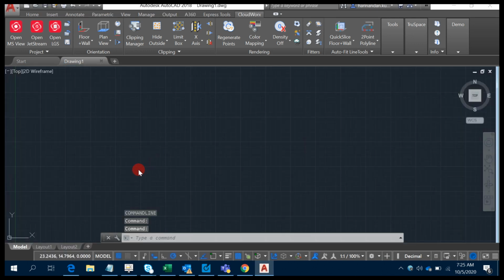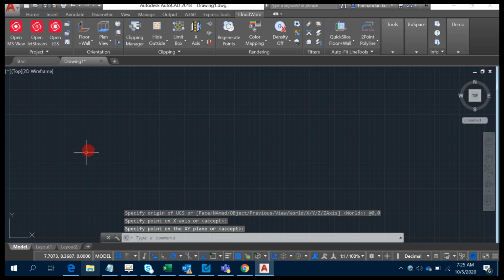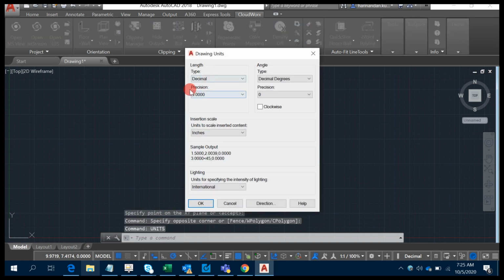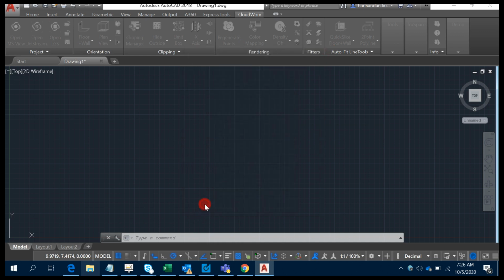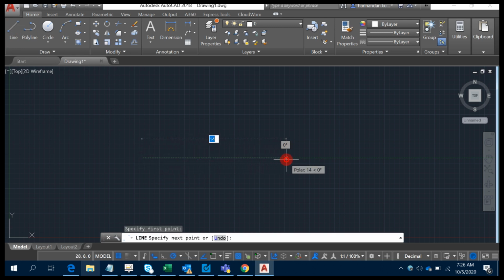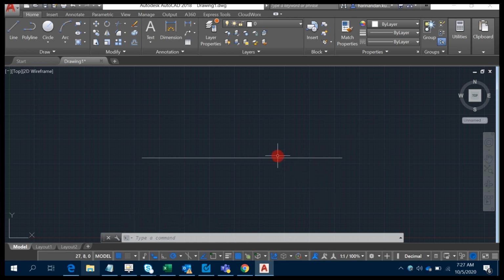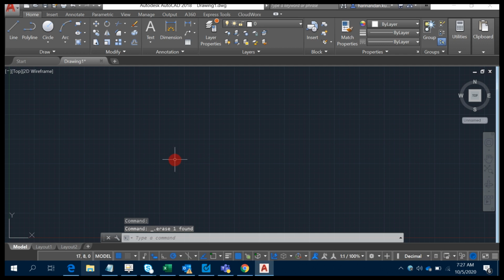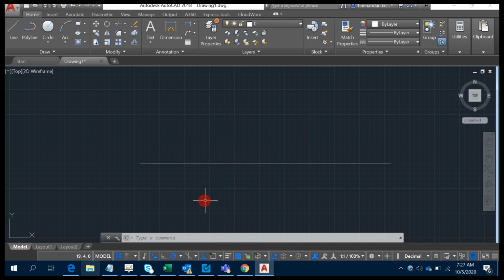How to draw line in AutoCAD 2018 | line command in AutoCAD | AutoCAD line command settings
🤷‍♂️ Welcome to the OpenHelix Telecom Channel ✔
आप इस चैनल पर Mobile Tower, Electrical & Electronics devices & Telecom Equipment देख सकते हैं, जो मोबाइल टावरों के लिए उपयोग किया जाता है (Eg:- 2G/3G/4G/5G Technologies) और यहां BTS, Microwave, रेडियो, ट्रांसमिशन से संबंधित ज्ञान भी सीख सकते हैं, इसलिए इस चैनल को सब्सक्राइब करने में देरी न करें और आने वाले सभी वीडियो देखें (You can watch all telecom equipment on this channel which is used for mobile towers and can also learn knowledge related to BTS, microwave, radio, transmission here, so don't delay please subscribe to this channel and watch all the upcoming videos).
🌞 Multiple Designations where you can join in Telecom Sector🙂
1. Manager - For any
2. Electrical engineer
3. Field engineer
4. Maintenance engineer
5. Project engineer
6. RF/DT Engineer
7. FTTH/Transmission/Fiber Engineer
8. Integration engineer
9. Site Survey Engineer
10. BSC Engineer
11. Site Engineer
12. Quality engineer. Etc.
13. Site Technician
14. Site rigger
15. Infra engineer
16. Huawei Engineer
17. Nokia Engineer
18. Ericsson Engineer
19. RJIO Engineer
20. Samsung Engineer
21. ZTE engineer
22. Cisco Router Engineer
Many position for engineers.
सूचित करने के लिए कृपया सदस्यता लें।
हमारे फेसबुक पेज को लाइक करना न भूले-

रचनात्मक सुझावों का हमेशा स्वागत किया जाता है।
Constructive suggestions are always welcomed.
Happy Learning.

🤷‍♂️ Welcome to All Telecom Engineer in OpenHelix Telecom channel ✔
आप इस चैनल पर Telecom Equipment, AutoCAD, Electronics & Electrical devices देख सकते हैं, जो मोबाइल टावरों के लिए उपयोग किया जाता है (Eg :- 2G/3G/4G/5G Technologies) और यहां BTS, Microwave, रेडियो, ट्रांसमिशन से संबंधित ज्ञान भी सीख सकते हैं, इसलिए इस चैनल को सब्सक्राइब करने में देरी न करें और आने वाले सभी वीडियो देखें (You can watch Telecom Equipment, Electronics & Electrical devices on this channel which is used for mobile towers and can also learn knowledge related to BTS, microwave, radio, transmission, Fiber here, so don't delay please subscribe to this channel and watch all the upcoming videos).

Happy Learning.